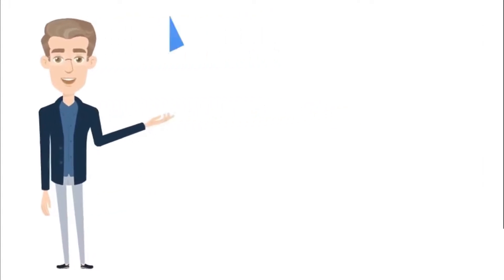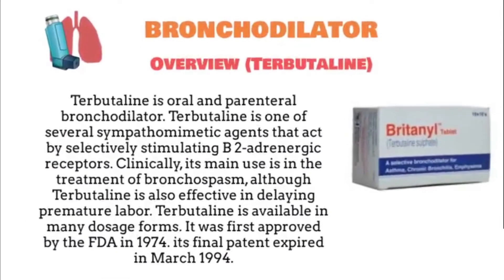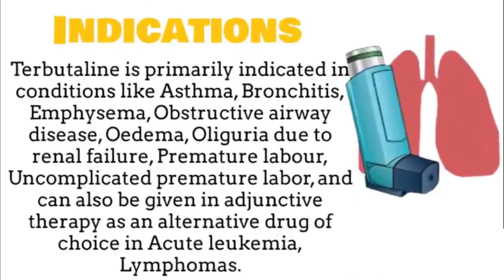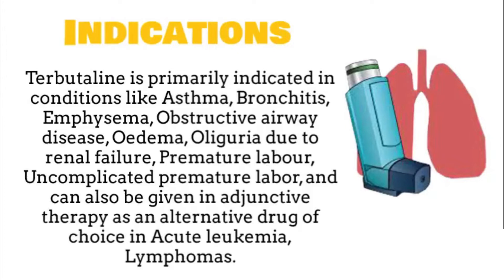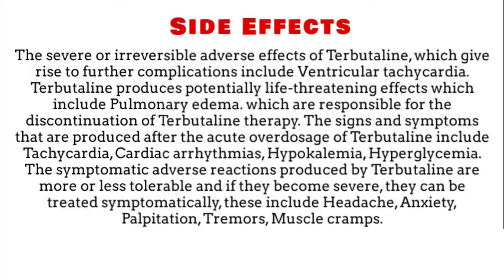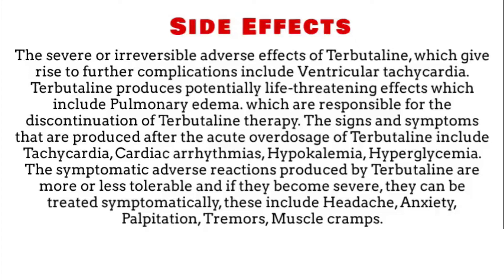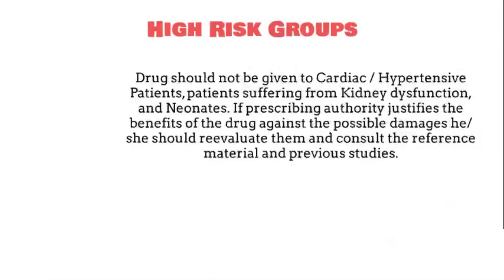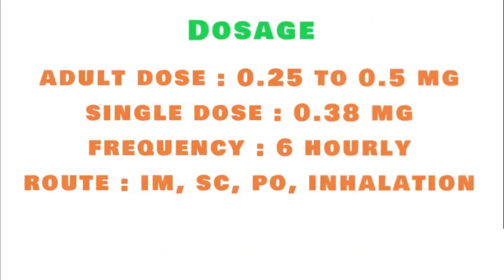Terbutaline Drug (bronchodilator): Medicine for Asthma, Bronchitis | Use, Dose, Side Effect, Brands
Hello Friends, Welcome to AI Medical School in this video I'm telling you guys about Terbutaline Drug: it is an oral and parenteral bronchodilator.
Terbutaline is one of several sympathomimetic agents that act by selectively stimulating B 2-adrenergic receptors. And How to use it, and its dosage, side effects, and brands - A full Detail About It...

The information provided in this YouTube Channel (AI - Medical School) is neither intended nor implied to substitute professional medical advice and is provided for educational purposes only, without any guarantee of accuracy. you should not use the information in this YouTube Channel or the information linked, to diagnose or treat a health problem without consulting with a qualified healthcare professional. if you undertake any treatment methods displayed in this YouTube Channel without a medical professional's supervision, solely you and entirely will be responsible for the outcomes. Neither AI - Medical School YouTube Channel nor anyone related to this Channel can be held responsible for your actions or any conditions resulting thereof.
AI-Medical School